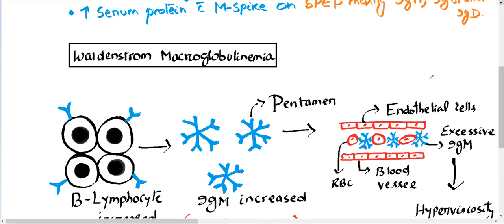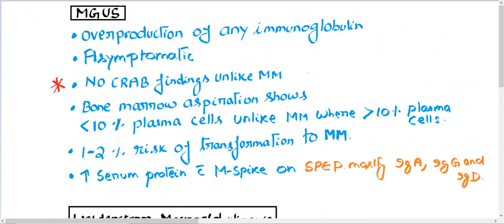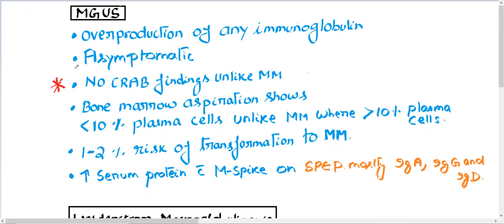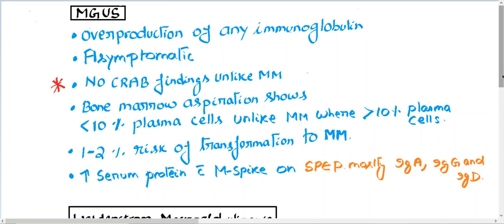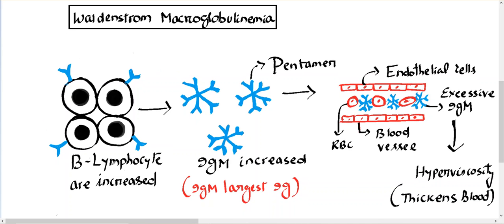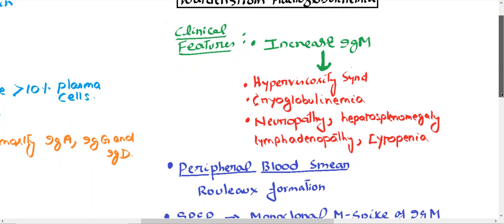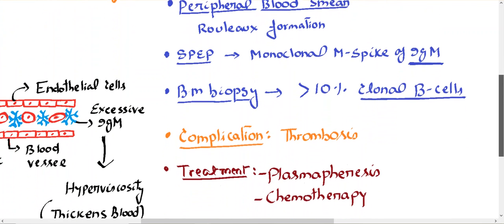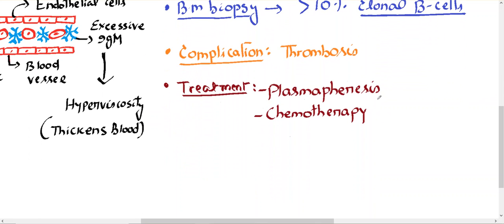Monoclonal Gammopathy Of Undetermined Significance And Waldenstroms Macroglobinemia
Join our demo session  on zoom

In this video I have discussed about monoclonal gammopathy of undetermined significance where there is less than 10 % plasma cells unlike in multiple myeloma where there is more than 10  % plasma cells .I have also talk about Waldenstroms Macroglobinemia where there is hype viscosity syndrome and how plasmapheresis is helpful.

USMLE Step 1 course includes:
• Fundamental and integrated basic science concepts, presented in an easy-to-understand manner.

• Experience the full range of high-yield concepts explained in detail, with clear and concise visual aids on a whiteboard.

• Enhance your visual learning with an abundance of helpful resources, including flow charts, histopathology and hematology slides, pathophysiology diagrams, X-rays, CT scans, MRI scans, EKG and more.

• Stay on track with your progress through our effective quizzes after every session, which assess your understanding of the concepts
presented.

• Take control of your study experience with our subject preference option, allowing you to
enroll in the areas where you need the most improvement.

USMLE Step 2 CK course includes:
*Step 2 Clinical Knowledge (CK) Optimized Study Plan:

*Comprehensive coverage of foundational and integrated basic science concepts with more clinical focus.

*Detailed explanation of all most tested concepts using white
board teaching methods. In-depth learning of essential topics including flow charts, histopathology and hematology slides, pathophysiological mechanisms, imaging studies such as X-rays, CT scans, MRI scans, EKG and more.

*Regular quizzing to gauge student comprehension and
understanding.

*Customizable study options with the ability to focus on individual subject areas of weakness.

Dr. Hemlata Padharia, Head Tutor, MD in Pathology. Teaching experience for MBBS, DENTAL, and NURSING students. ECFMG Certified, completed USMLE step1, step 2 CK (Clinical Knowledge), and CS (Clinical skill exam).

My aim as a tutor is to ensure students learn from each session not only learning the high yield concepts but also gaining a deeper mastery of the overarching themes that consistently arise in medicine. Helped many students studying for USMLE to increase their scores in various subjects by providing an in-depth understanding of the concepts. Can help students with identifying good resources for preparation for USMLE exams and how best to use these resources. I have received good feedback from the student.